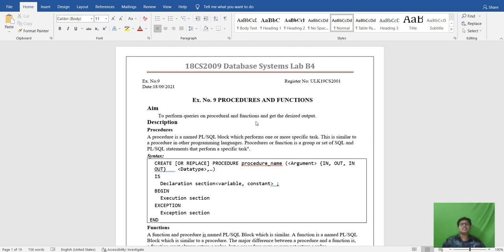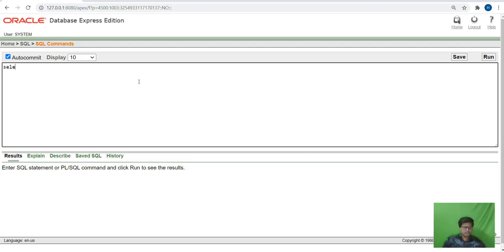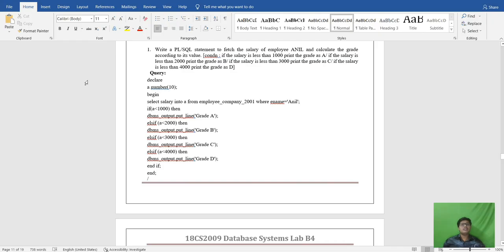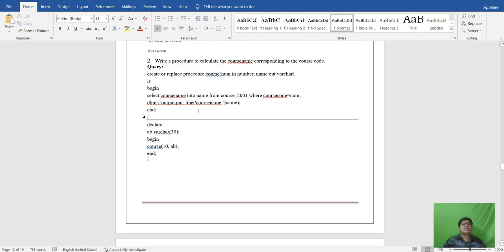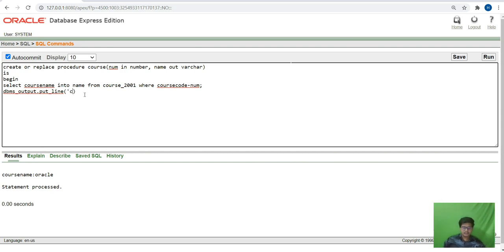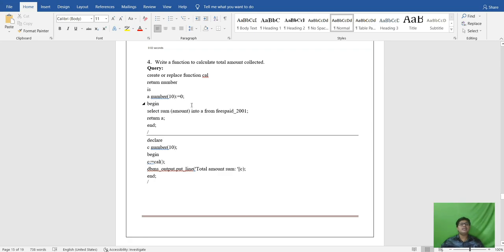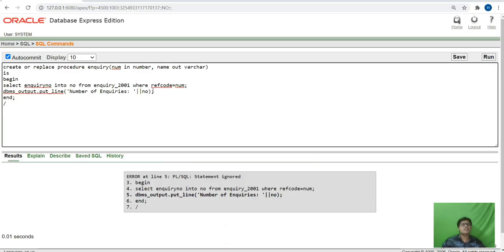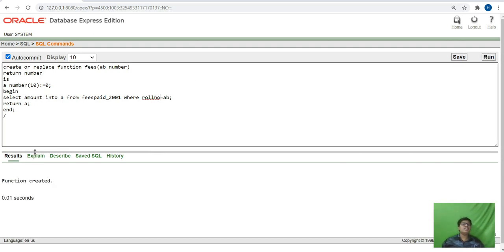Experiment No: 9 | Procedures and Functions